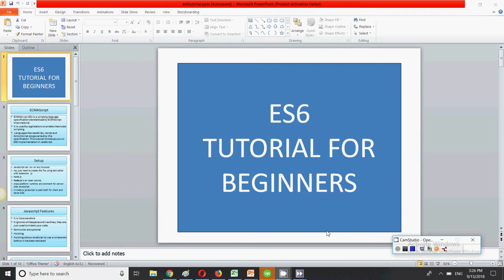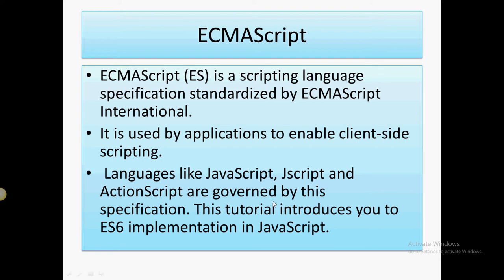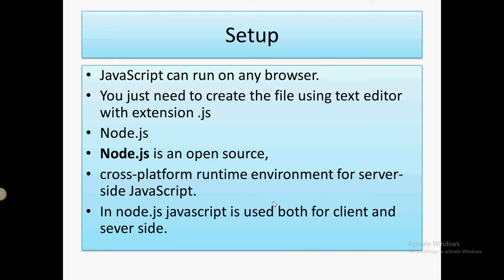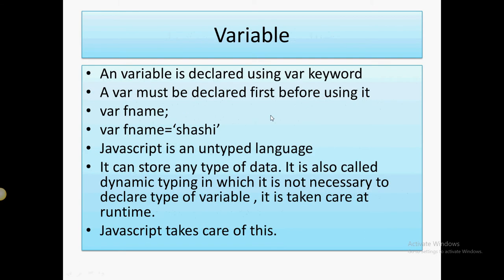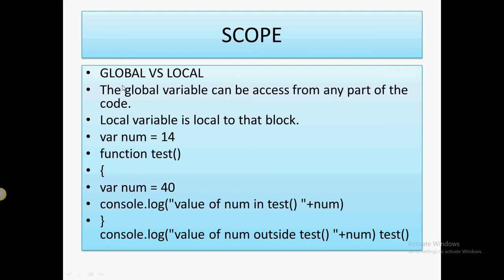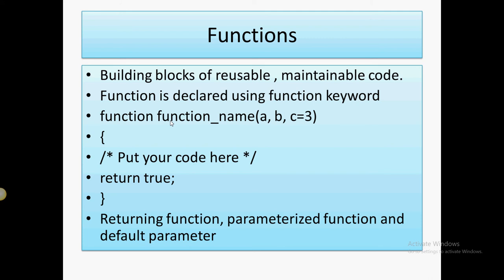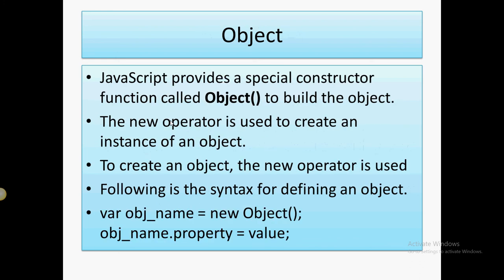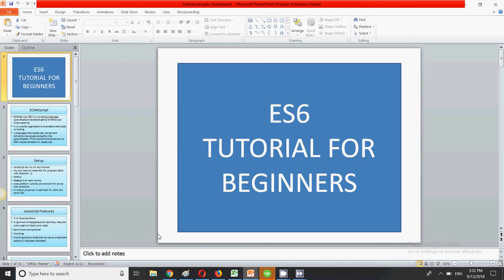ES6 TUTORIAL FOR BEGINNERS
In this video I have discussed about the ES6 tutorial for beginners